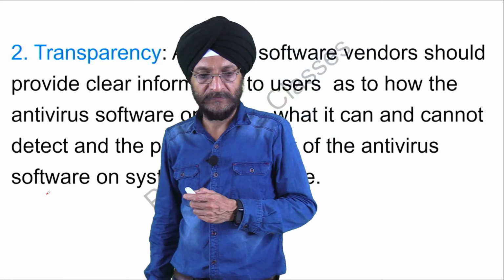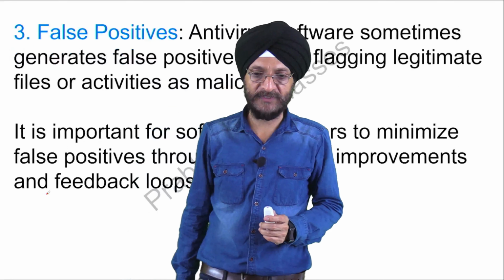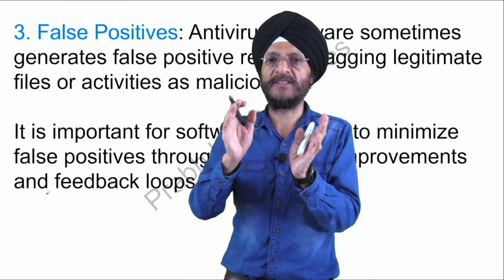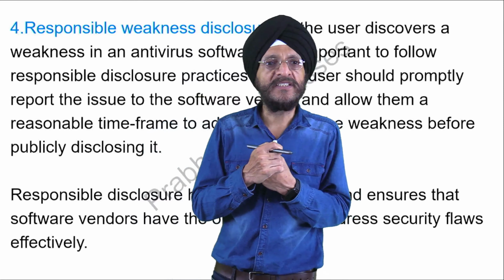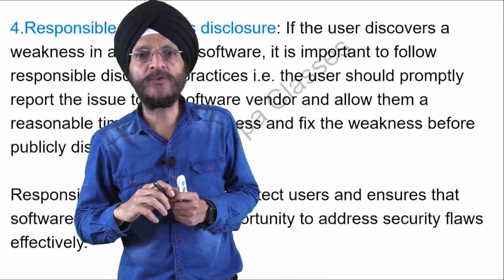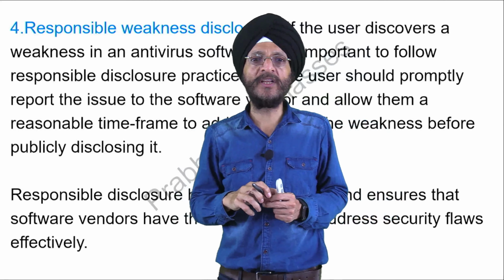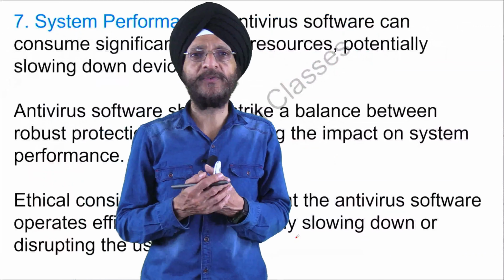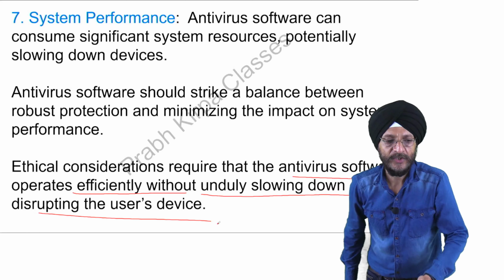Ethical considerations related to Antivirus software